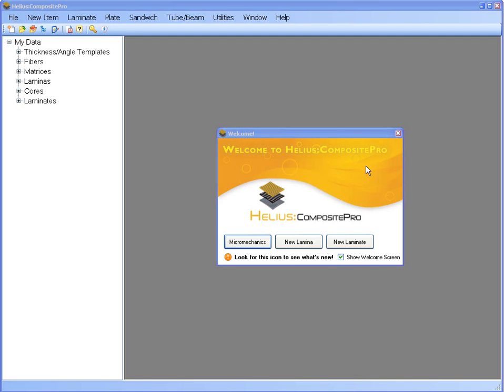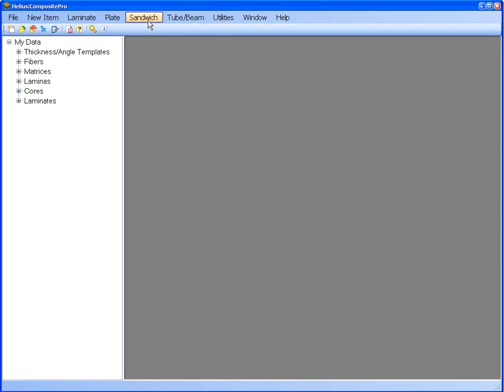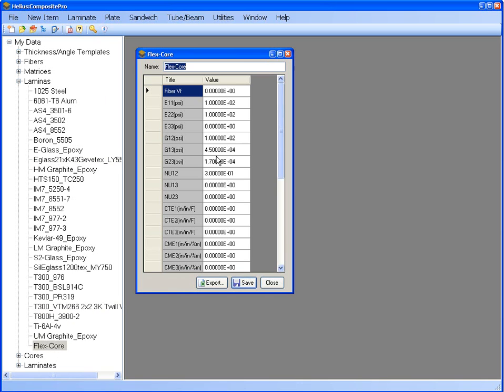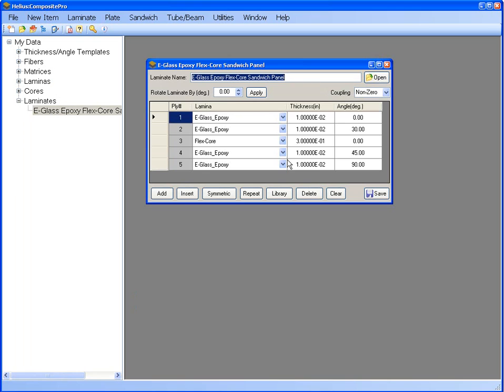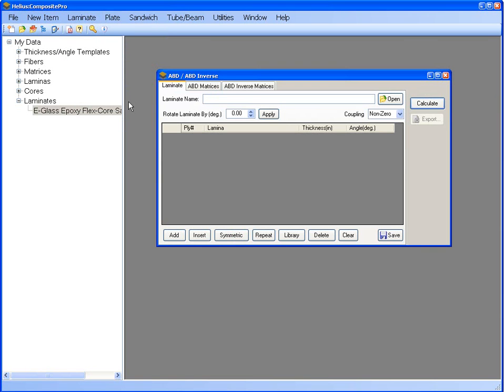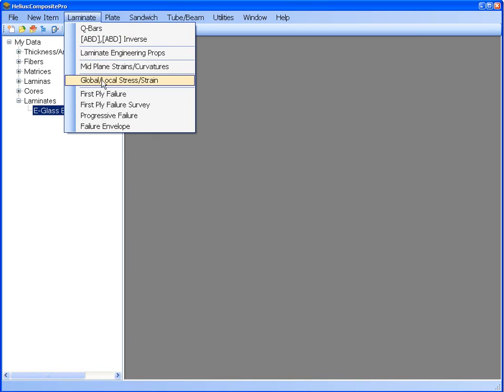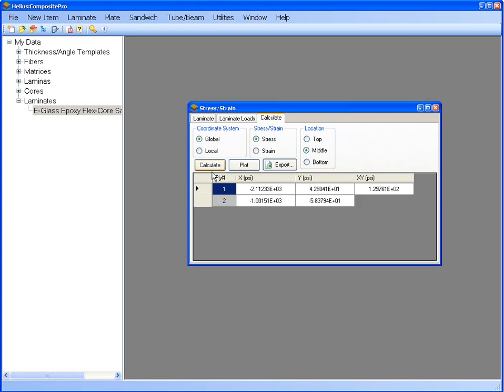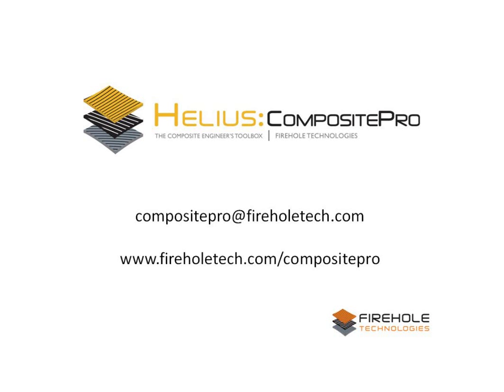Asymmetric Sandwich Panel in Helius:CompositePro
Explains how to create and analyze an Asymmetric sandwich panel in Helius:CompositePro.